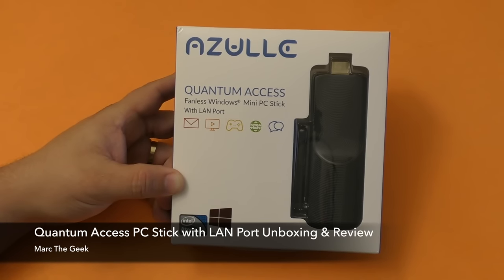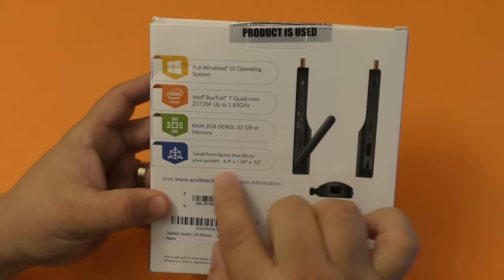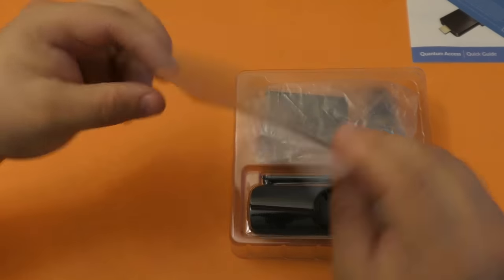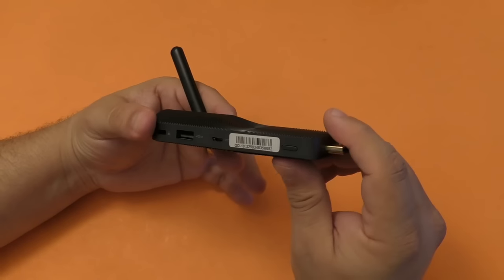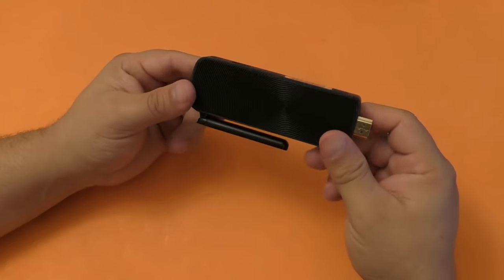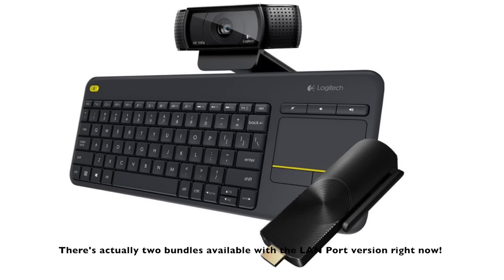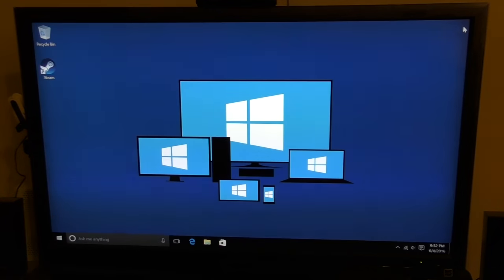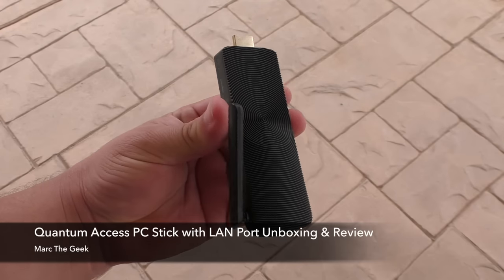Azulle Access PC Stick with LAN Port Unboxing & Review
Here's the Azulle Access Windows 10 PC Stick with LAN port. I do an unboxing and review of the this PC. This item was sent to me by Azulle so I can try it and make video for you guys. And it totally is worth the video. I hope you guys like the video.

Here's the Azulle Access PC Stick with LAN Port bundle